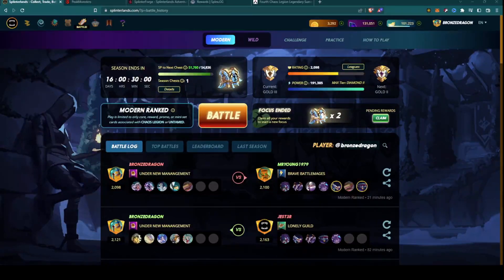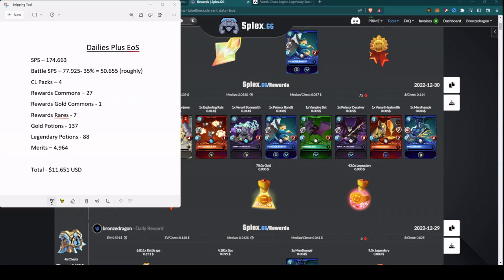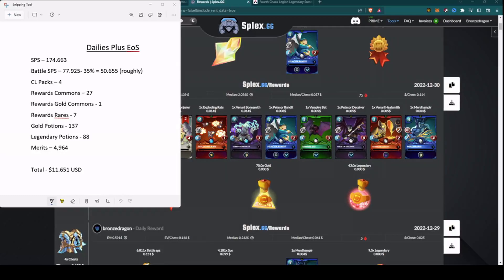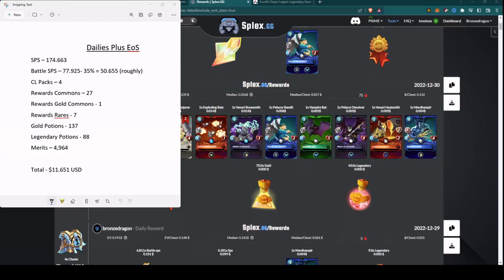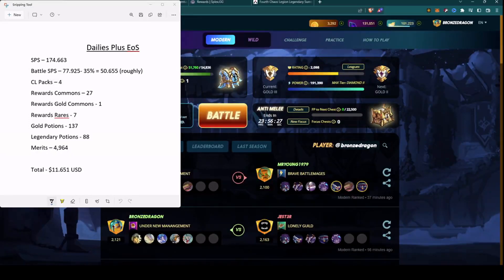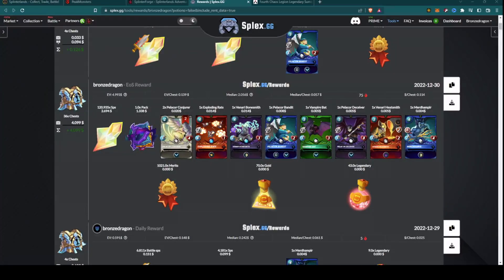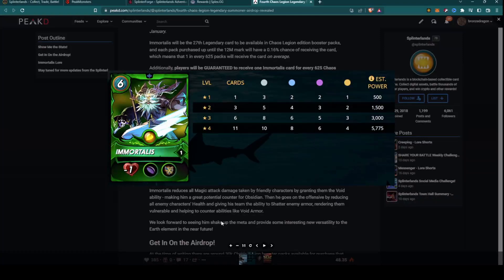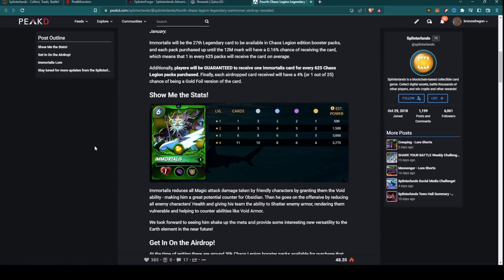End of Season 101 Wrap-Up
In this episode I wrap-up Season 101 with some totals of what I received from EoS and focus chests.